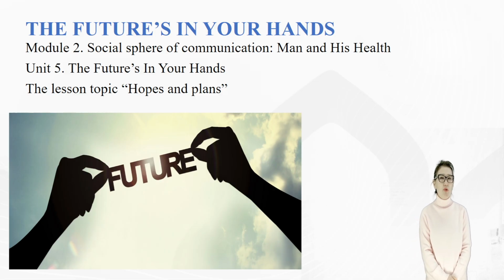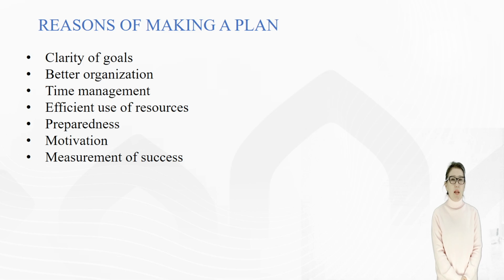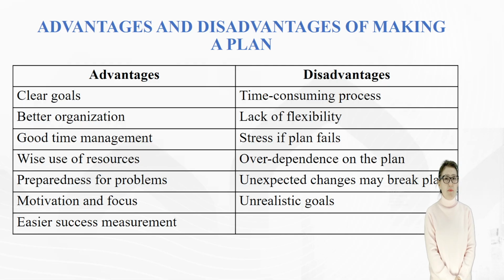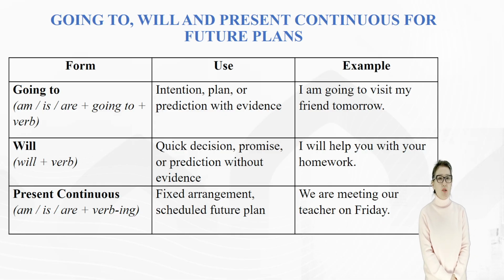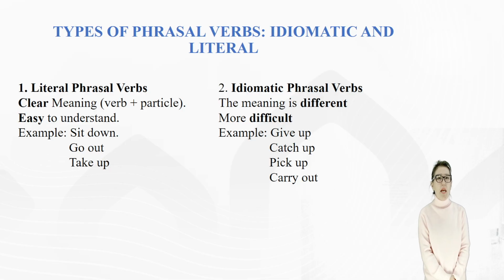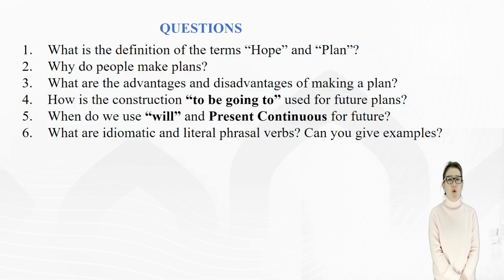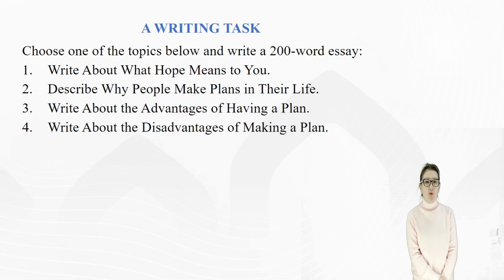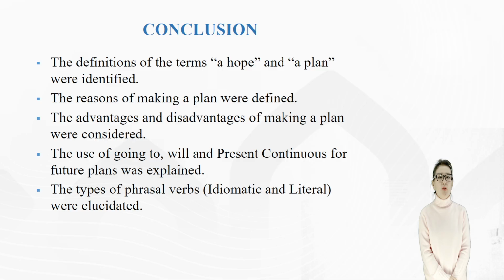Unit 5 A2 Hopes and Plans